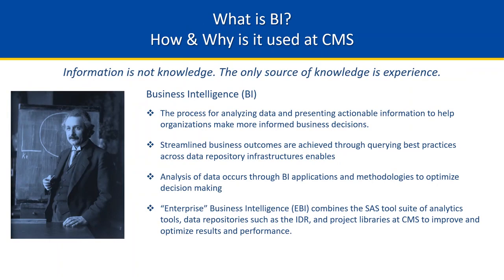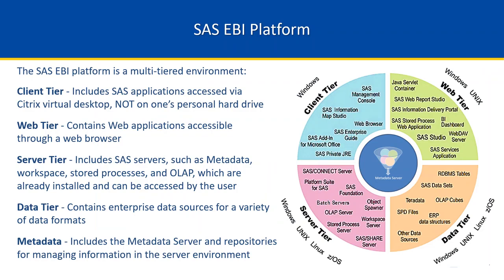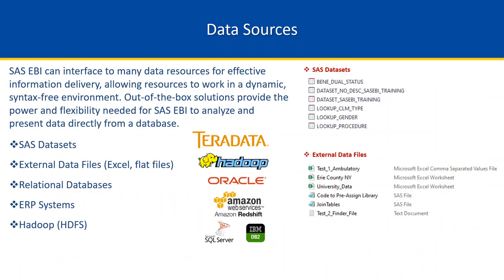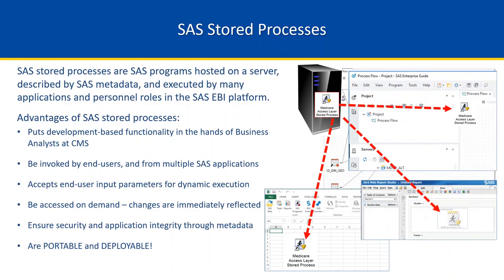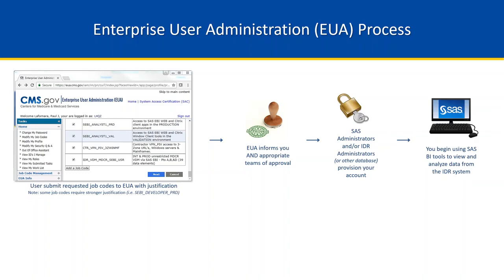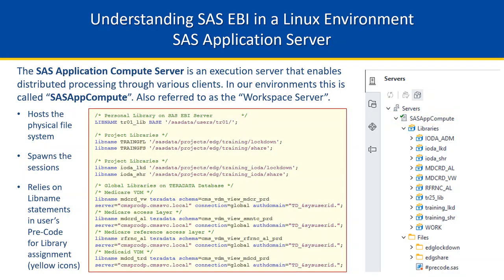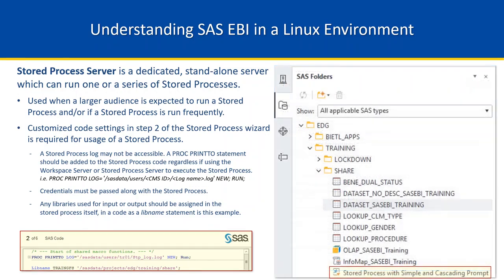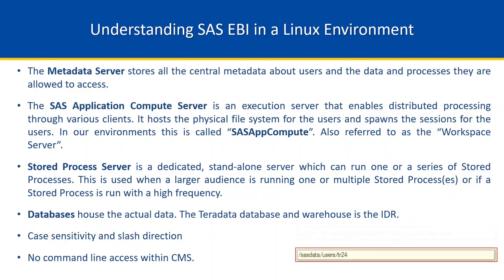01 SAS EBI Platform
SAS Training Module 1.1 - This video serves as an introduction to the CMS SAS EBI system and forwards knowledge of several key topics; the implementation of SAS and the Integrated Data Repository (IDR) at CMS, a high-level overview of the SAS EBI platform, and dependencies when using the SAS EBI tools in conjunction with the IDR data warehouse. Also discussed is the rationale for CMS employing user access requirements for the supporting environments. Lastly, a discussion of how the Linux environment is leveraged at CMS is conveyed in detail.